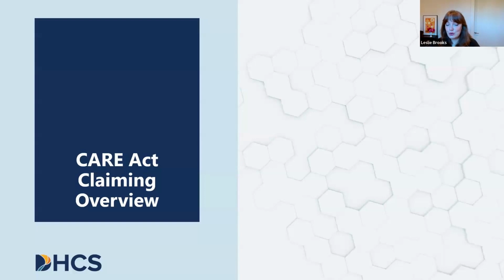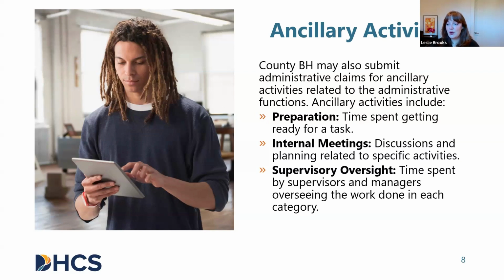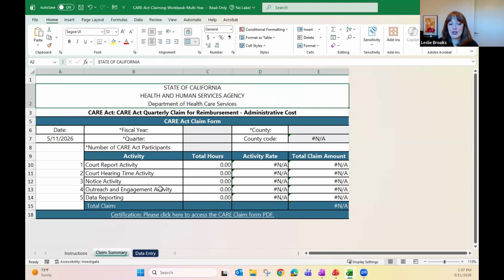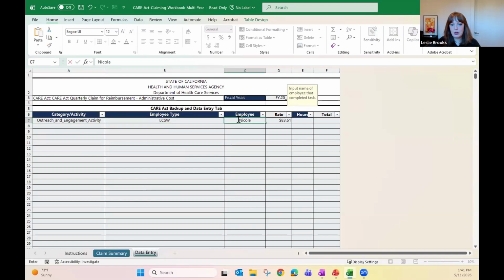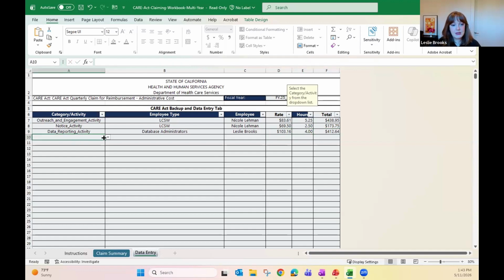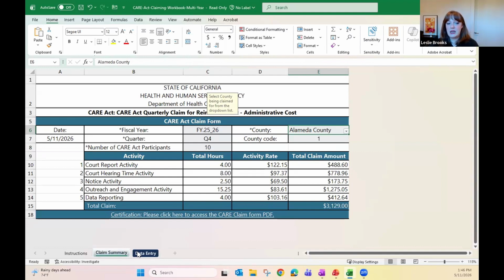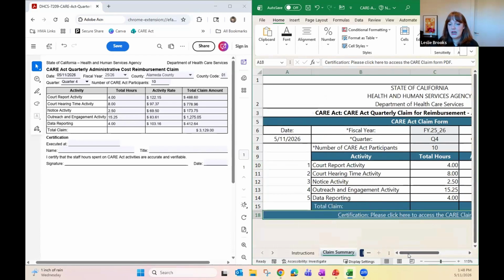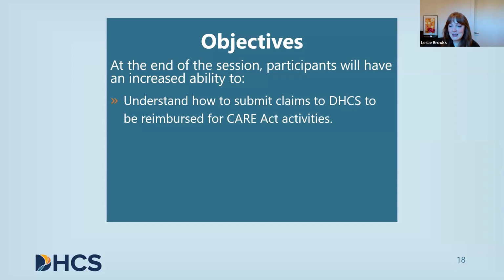Using the Workbook to Submit Administrative Claims: A Tutorial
A brief overview of CARE Act claiming and a step-by-step tutorial on how to submit claims to the Department of Health Care Services (DHCS) to be reimbursed for CARE Act activities.

This training was recorded on 5/11/26. PDF files will continue to be updated.